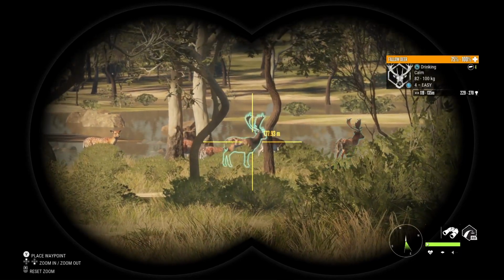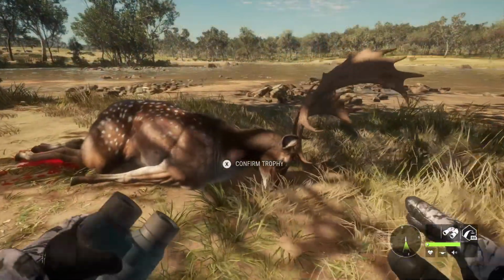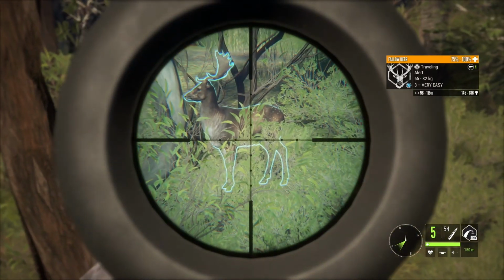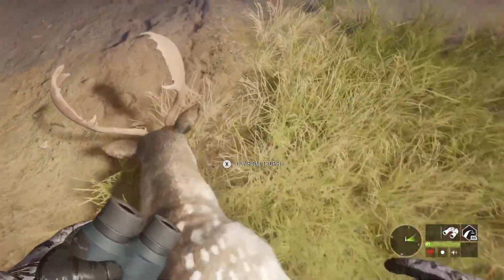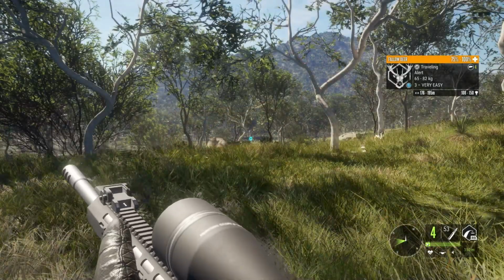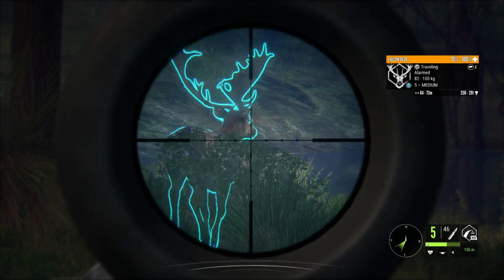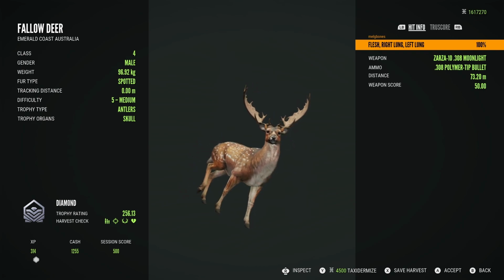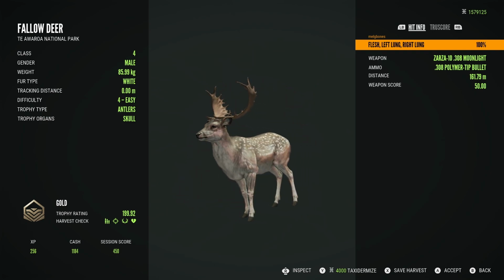LOOKING AT THE INCREDIBLE FALLOW DEER REWORK COMING WITH THE NEXT UPDATE! NEW FUR TYPES AND MORE!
This video was recorded during the early access period for the Emerald Coast update! Huge thank you to EW for allowing me to take part!